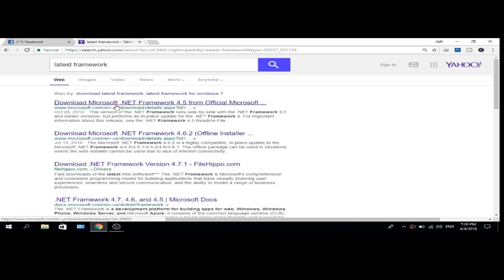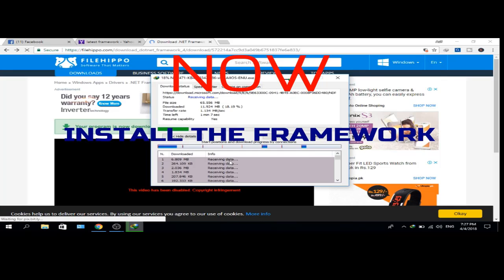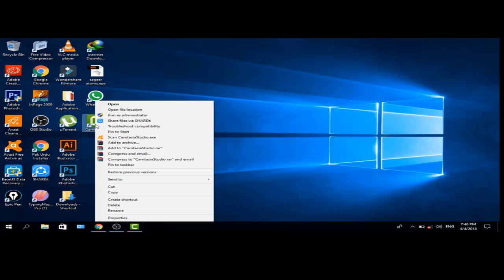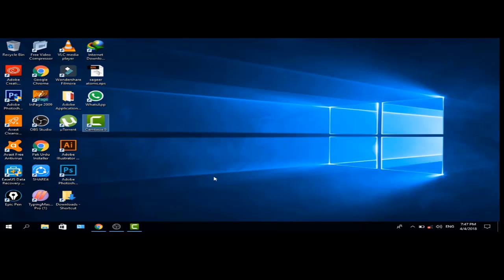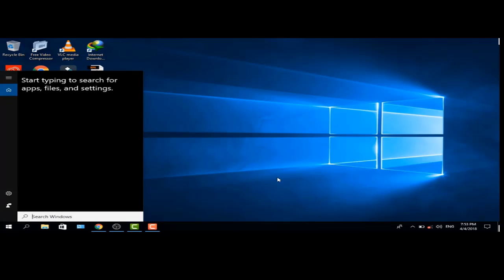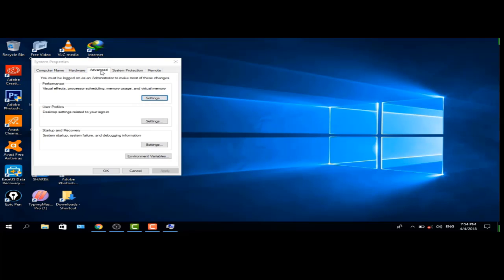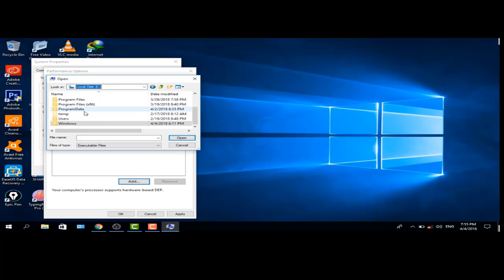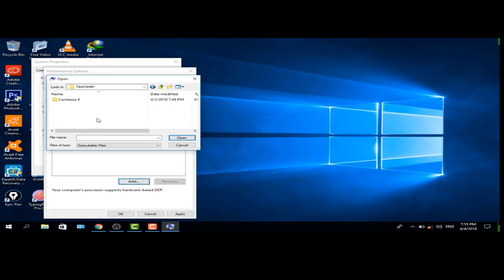How to fix camtasia recorder 9 error - Camtasia recorder has stopped working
Hi friends! I'm here with another new video with a solution that create too much  for any person.This is a suddenly problem that stopped recording and does not appear recorder dialogue box.

Solution 1:-
Download latest framework from microsoft.com and install it.

Solution 2:-
Go to camtasia properties and mark the compatibility mode.

Solution 3:-
Go to advance system setting and add camtasia from c drive.